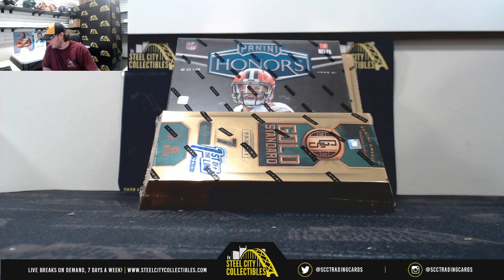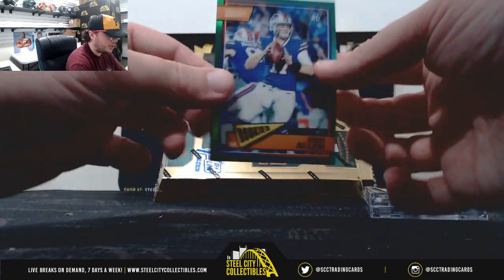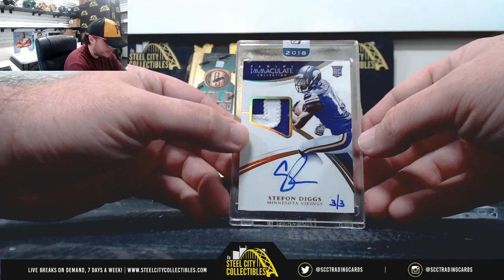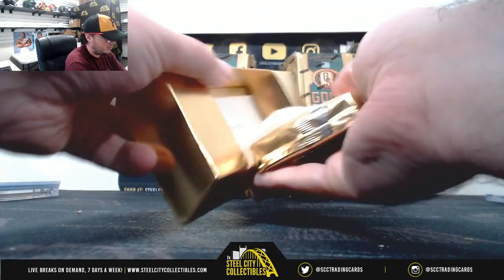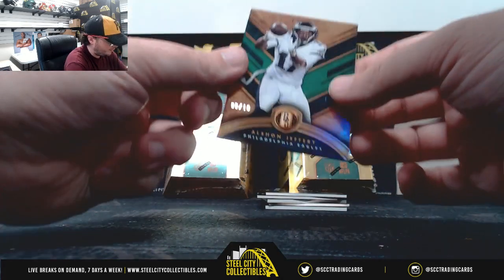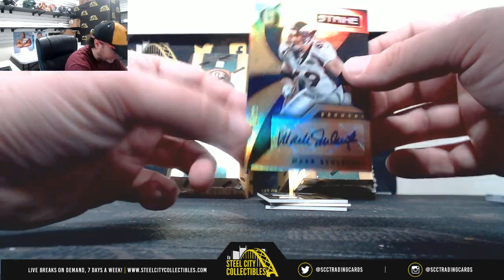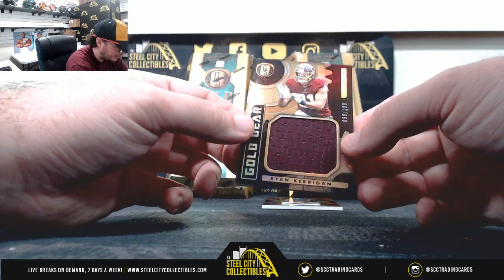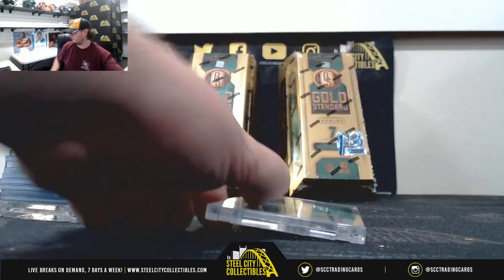2018 Panini Honors FB & 19 Gold Standard FOTL Hobby Box Live Break - Miles